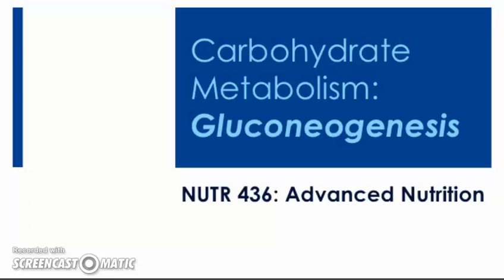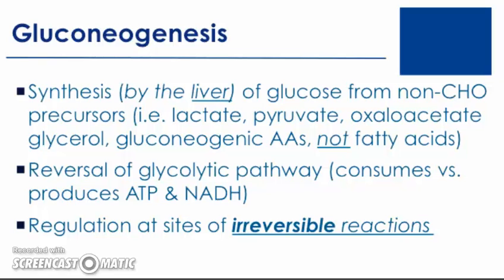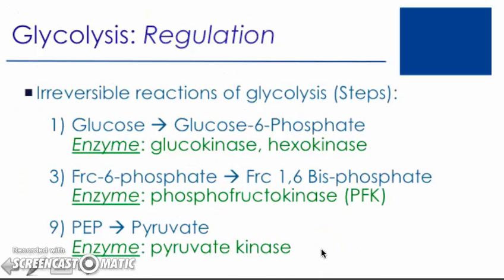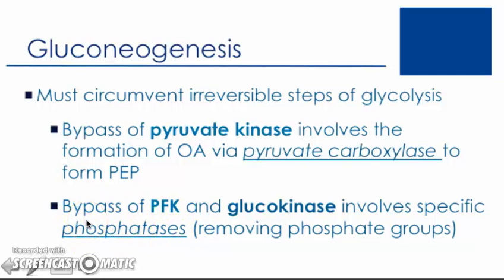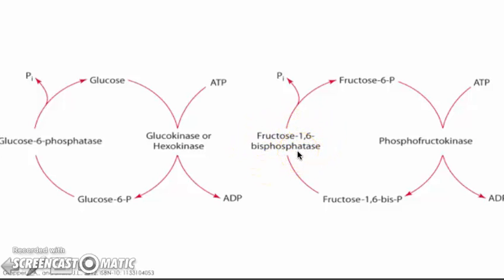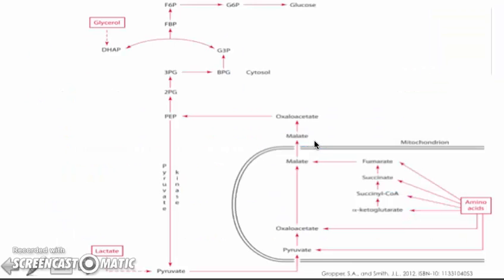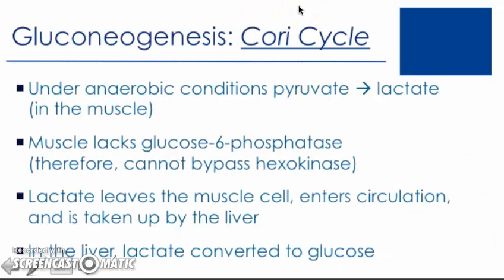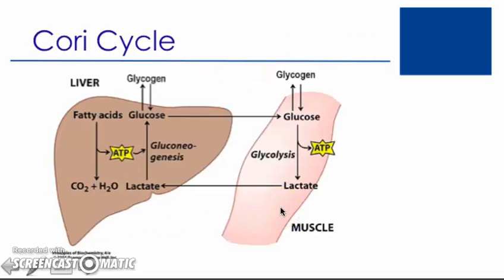4_Gluconeogenesis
Gluconeogenesis lecture